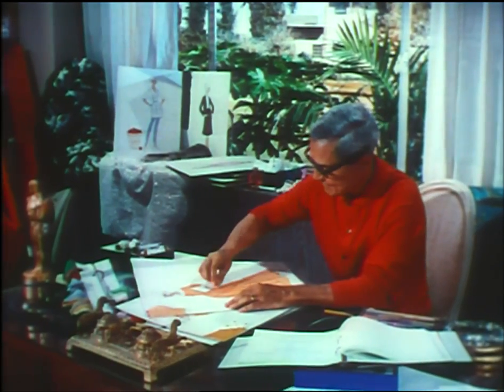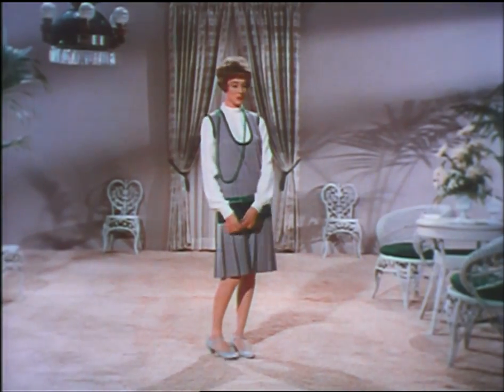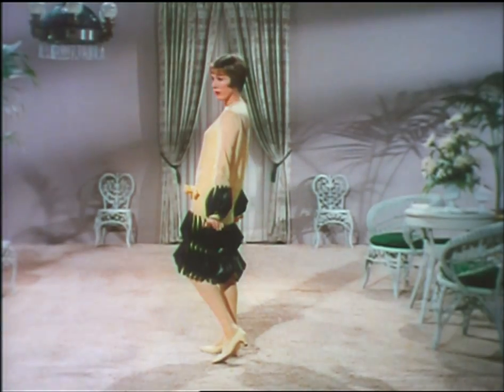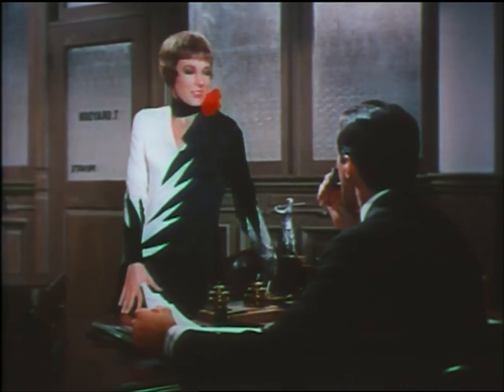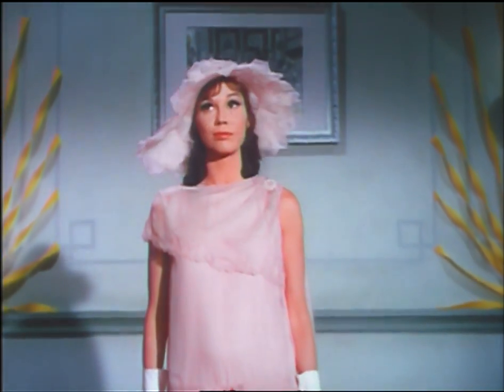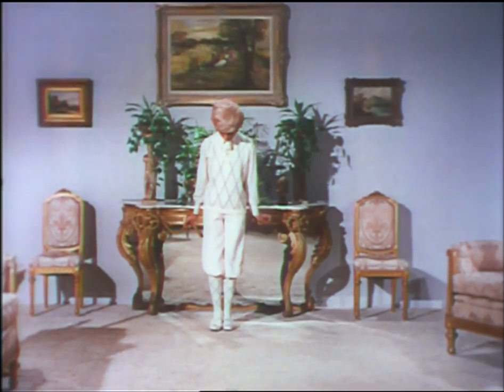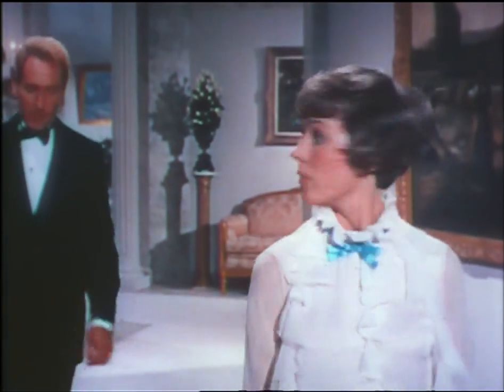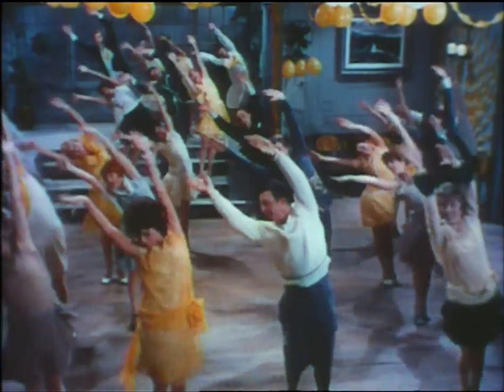A Thoroughly Modern Wardrobe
Thoroughly Modern Millie (1967) showcases the glamorous “revolution in dress” that exploded during the roaring ‘20s. The costumes, designed by Oscar-winning costume designer Jean Louis, also highlight the resurrection of the flapper style in the 1960s with shorter dress hemlines, cropped hair and a less modest, more experimental style of dress. This era in fashion continued to be prominently showcased throughout the next few years in films such as The Boy Friend (1971) and The Great Gatsby (1974).

From the Packard Humanities Institute Collection at the Academy Film Archive, "A Thoroughly Modern Wardrobe for Thoroughly Modern Millie" is a featurette released as part of the promotion of the film. Showcasing costumes and sketches from the motion picture, the featurette offers an inside look into Jean Louis’s  process for creating the wardrobe for Thoroughly Modern Millie.

The Packard Humanities Institute Collection is the largest known acquisition of theatrical trailers on film, deposited at the Archive by David Packard in 2009. This historically significant collection contains over 60,000 media items and has transformed the Academy Film Archive into the world’s foremost repository of motion picture trailers.